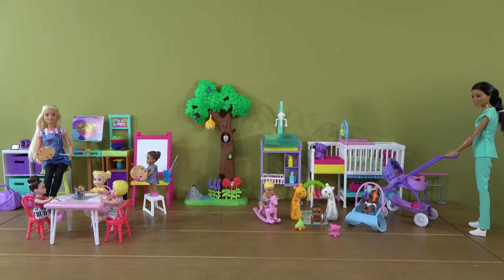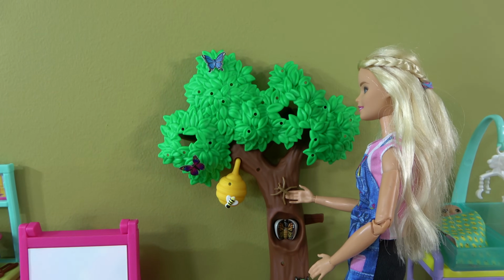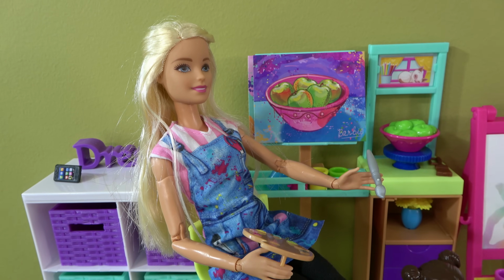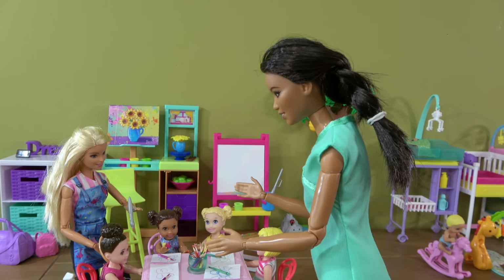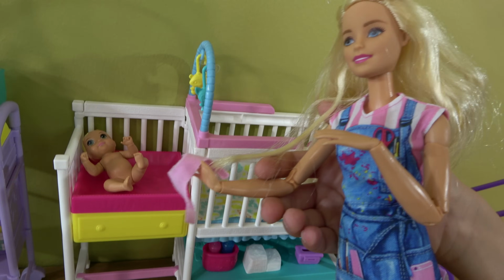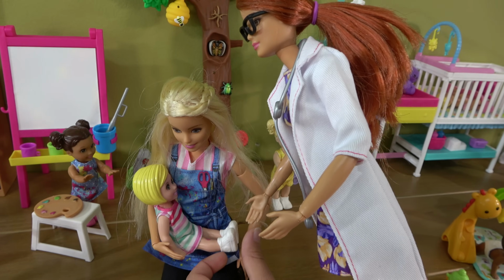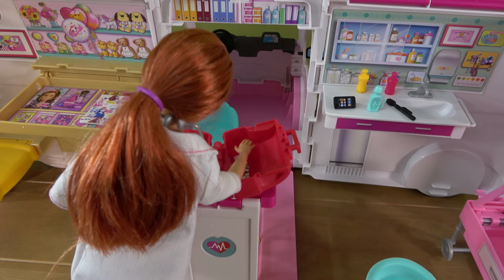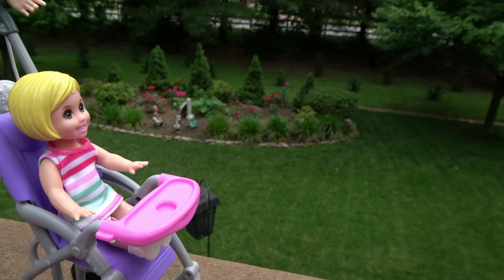Barbie Busy Day at Daycare with Barbie Painting Class, Skipper Babysitting, School Nurse Office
It is very busy day at Barbie daycare and preschool today. Barbie is having a fun painting class with her preschoolers. They are painting colorful bugs and insects and beautiful butterflies. In next door class, Ms. Amanda has a lot of babies to take care of. First the babies are fine playing and crawling and napping, but then they all start to cry and whine at the same time. Ms. Amanda is overwhelmed and call Barbie to help her. So Barbie leaves her students in the class to paint and come to help Amanda. Together, they soothe the babies. Some babies wants to be rocked in their toys, some are hungry, and one needs a diaper change. Barbie is exhausted, but all the babies in the Barbie daycare are happy. While Barbie is helping Amanda, little Sasha is trying to catch a bee and she gets stung by it. Barbie quickly calls School nurse and little student Sasha is rushed to the Nurse's Office. The School Nurse takes care of the bee sting and calls Sasha's mom to pick Sasha up early from school today. Little Sasha loves the funny bandage that nurse put on her boo-boo and she is excited to be picked up early. For Sasha, it is the best day in Barbie's daycare ever!